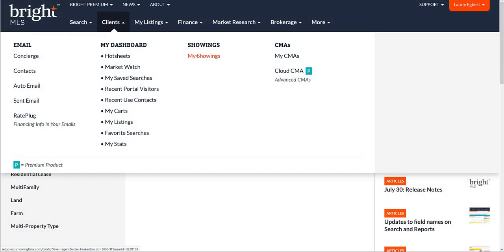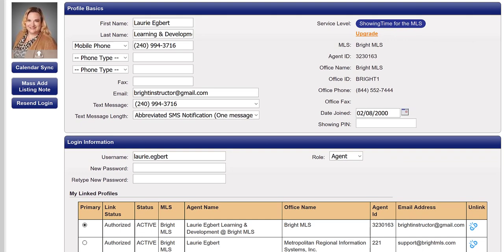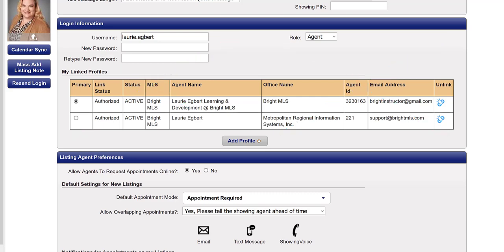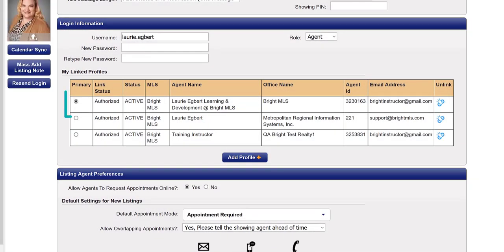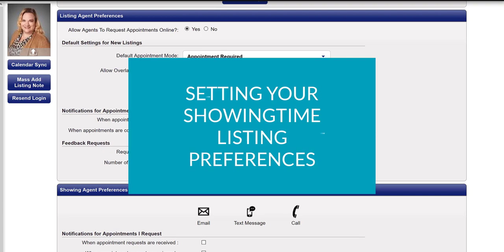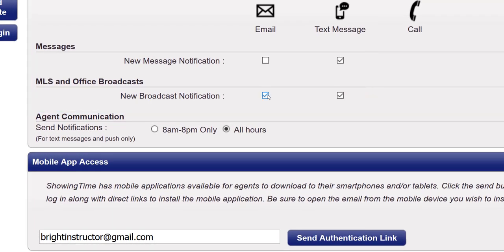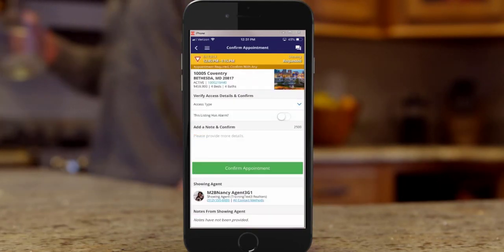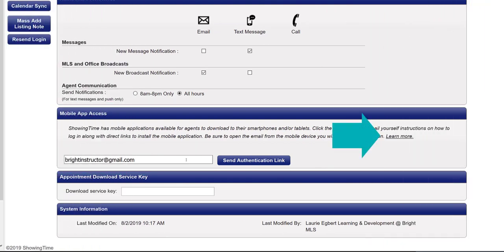Setting Your ShowingTime Agent Preferences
Confirming your ShowingTime settings should be done before setting up your listings or scheduling showings. This is to make sure everything appears correctly for anyone involved in the showing process.

Open ShowingTime by selecting My Showings from under the Clients tab.

If you’re a broker or office manager, you’ll select Office Setup to update settings such as global defaults for new listings and office branding.

 From the ShowingTime home page, click Edit Profile or from any screen under the Agent Setup menu.

If you need to upload your photo or image, click on the “Upload photo” icon.

Next, you’ll review the information listed under Profile Basics.

When entering your mobile number, be sure to choose the correct phone type as “Mobile” and then choose your preferred SMS format.
This is required if you want to set up text messages for receiving notifications or confirming appointments via text.

Bright and ShowingTime are deeply integrated. If your only ShwoingTime account is through Bright, you don’t have a login and can skip this section.

From this section, choose Add Profile. Then search for your additional accounts by name, agent ID, or email, as is listed through the MLS account you’re attempting to link.

Select the profile(s) you would like to link and click the Link button.

Once confirmed, be sure to mark the Bright account as your primary profile. You’ll then have access to all accounts through Bright.

Submitted listings will automatically publish with the default listing preferences found here.
You can always adjust the listing preferences for any individual listing, at any time.

Settings include choosing from one of the three appointment types, what notifications are received and how, and scheduling your feedback requests.

For help with setting up your listing, watch our video “Setting Your Listing Showing Preferences”.

Also, be sure to watch our “Managing Showing Feedback” video.

Review your showing preferences now ensures the scheduling process goes smoothly for all parties.

Check the different notification types you wish to receive, set your default appointment type and length, and select all lockbox selections that apply.

The Additional Preferences section manages how agents communicate with you through showingtime.

Choose if you receive direct messages via email, text, or both.

For any SMS messaging or push notifications for the mobile app, you can choose when you receive notifications. The ShowingTime default is between the hours of 8am until 8pm. If you want to receive showing requests outside that time frame, select All Hours.

Remember, the delivery types are based on your listing and showing agent preferences.
Lastly, we know that mobile access is important for busy subscribers like you!

The ShowingTime Mobile app puts the power of managing your showing in your hands.
It doesn’t only make it easy for agents to manage all showing activity, but sellers as well.
Confirm showings, view appointments, review feedback, and more.

Now, use the link inside the email to install and validate access to the mobile app.

To learn more about the mobile app, click this Learn More link.

Taking the time to set up ShowingTime now will save you time and hassle later on!